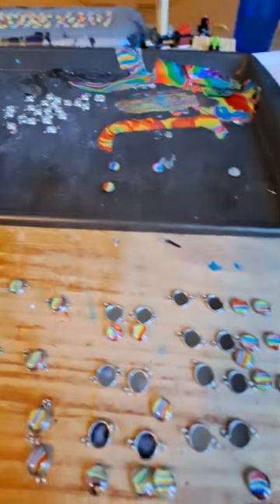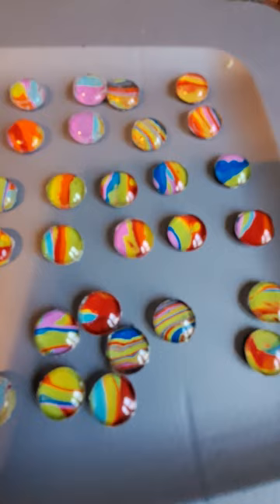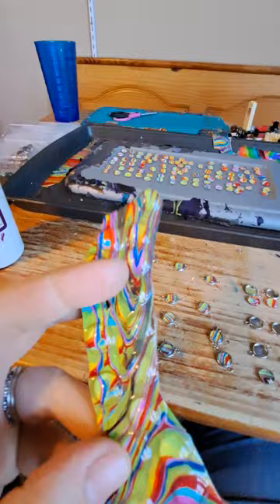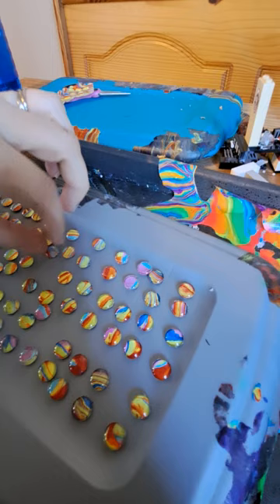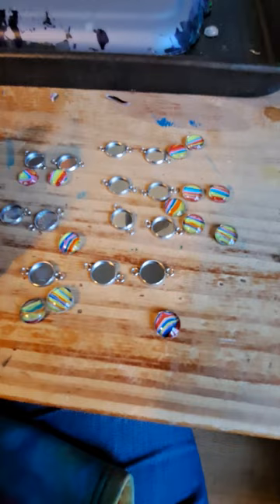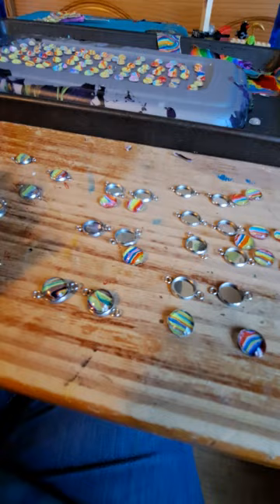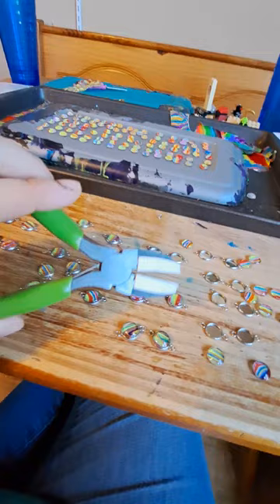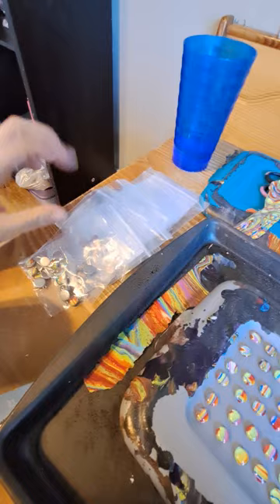Bezel tray connectors with acrylic skins and diamond glaze